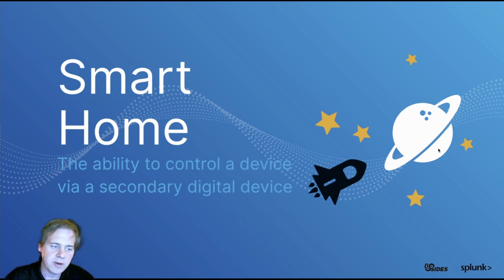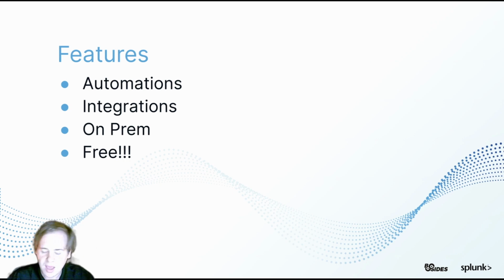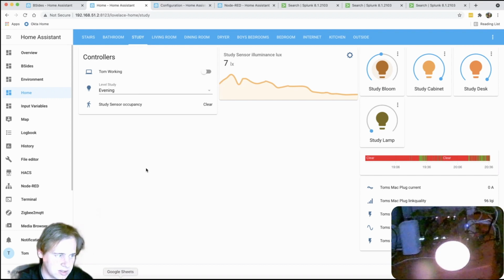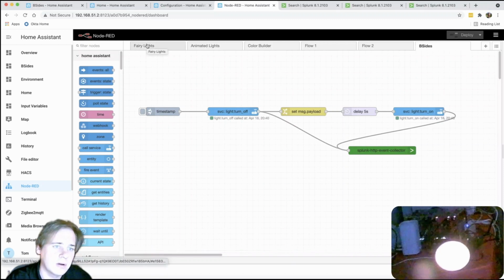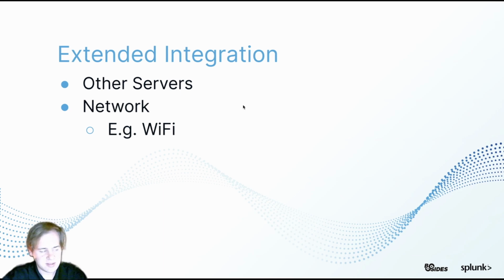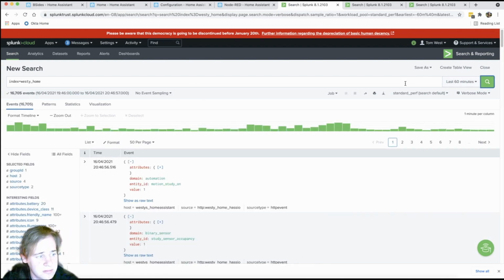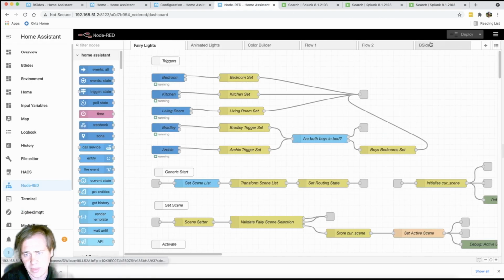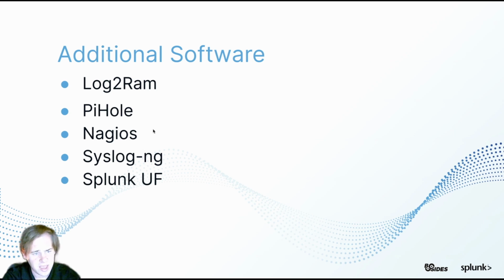Home Assistant + NodeRED + Splunk = Smart Home Success!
Speaker: Tom West

Creating a smart home can be easy as being able to say “Alexa: Turn on the lights”. But to create a truly smart home with multiple automations… thats a whole other deal! Adding a data platform such as Splunk into the mix makes everything a ton easier! I’ll open the door to my house and show you how I’ve managed to use Splunk to do this!